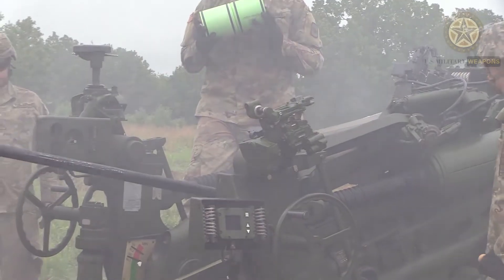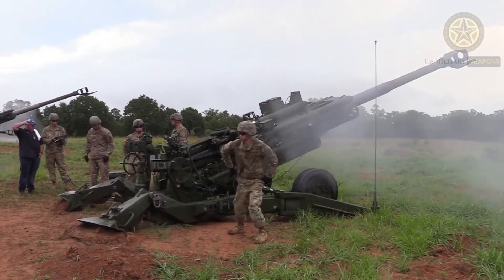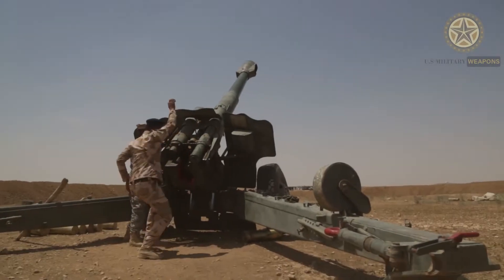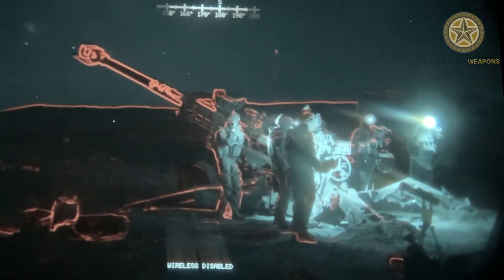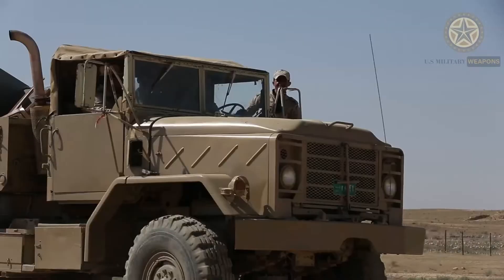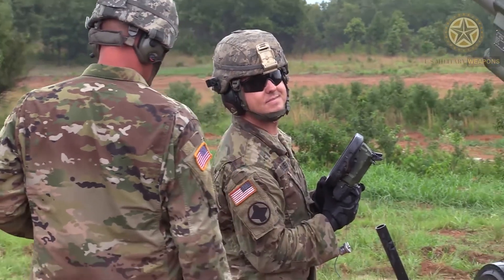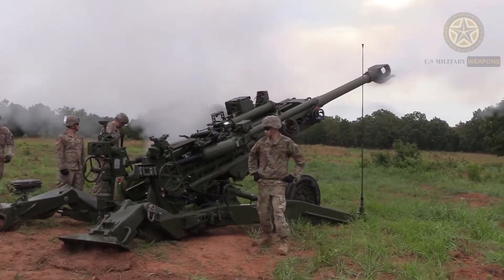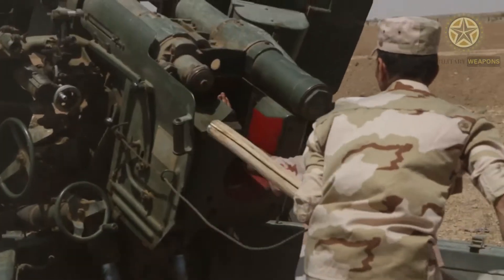M198 HOWITZER | How does the M198 howitzer work?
The M198 155mm howitzer is a towed field artillery piece of a split trail carriage design. The M198 is equipped with a double baffle muzzle brake and a variable length hydropneumatic recoil mechanism. The M198 is transported trail first, with the gun suspended over a single pair of traveling wheels. While deployed forward for firing and transportation, for storage, the gun can be rotated 180 degrees (over the trail).